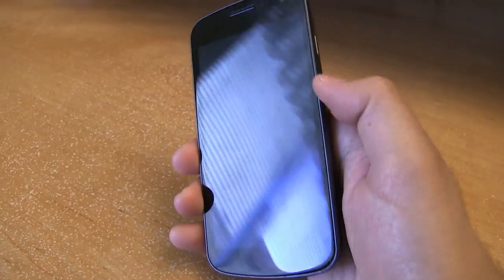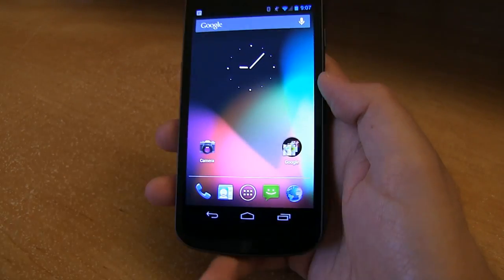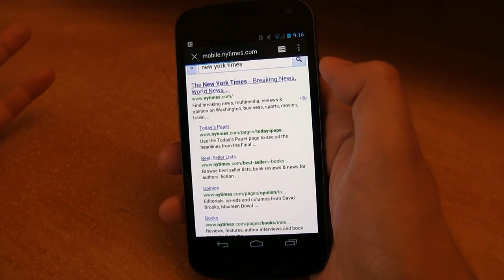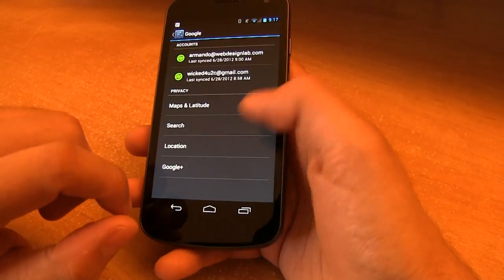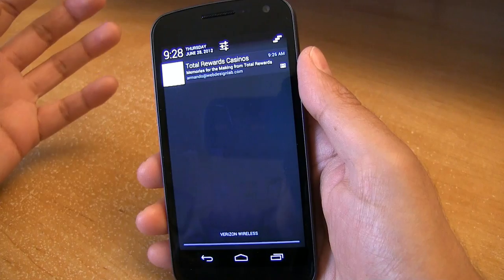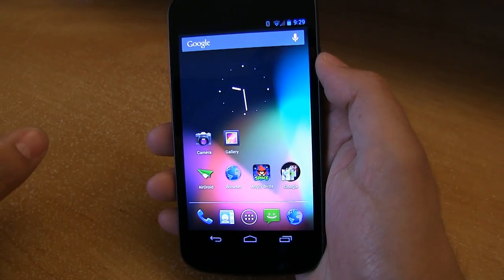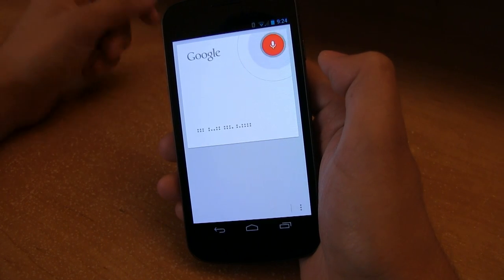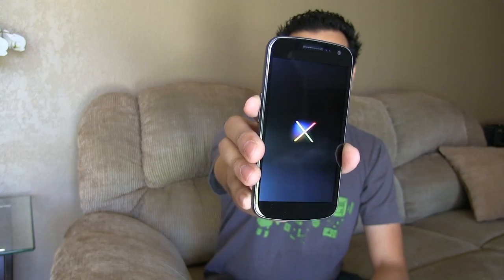Verizon Galaxy Nexus Running Jelly Bean Android 4.1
Here is a short video showing Jelly Bean (Android 4.1) running on Verizon's Galaxy Nexus.  Huge thanks to the devs, here is the link if your interested in porting it.

**I am not responsible if you screw your phone up**

🎥 Gear I Use to Make Videos:
1. Sony FX3
2. Sony A1
3. Favorite Prime Lens
4. Favorite Zoom Lens
5. Favorite Wide Angle Lens
6. Favorite Mic
7. Complete Gear List

🎨 How I Color Grade my Footage

💰 Best Deals for Camera Gear!